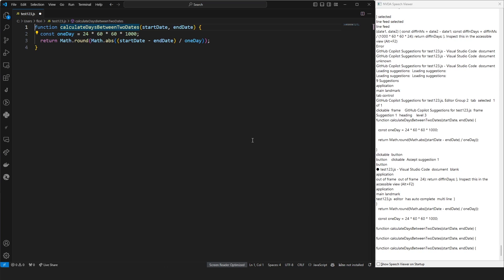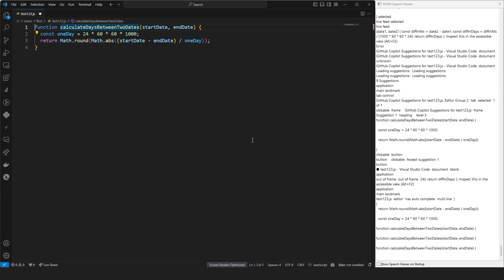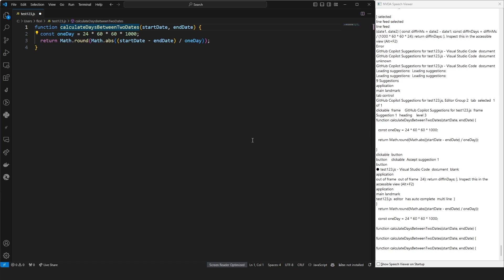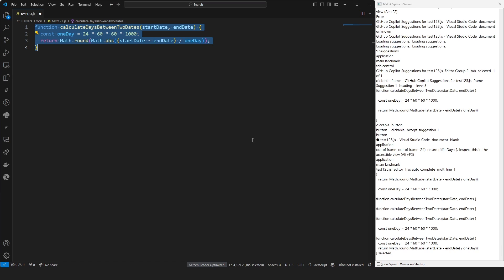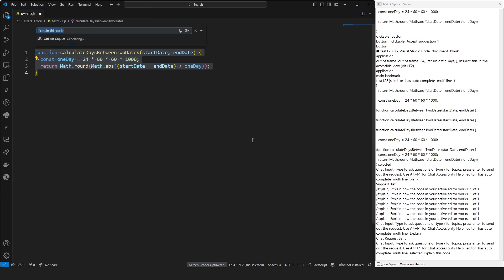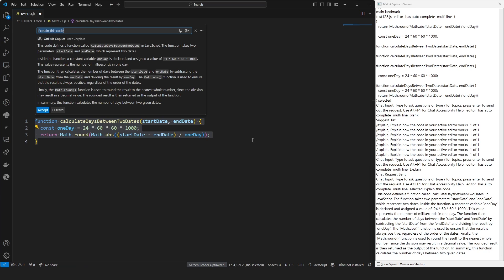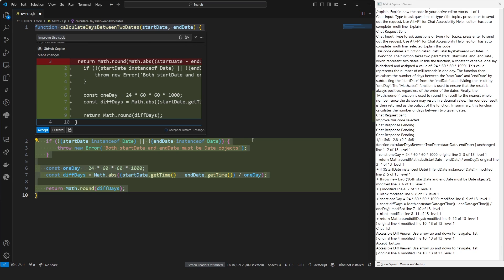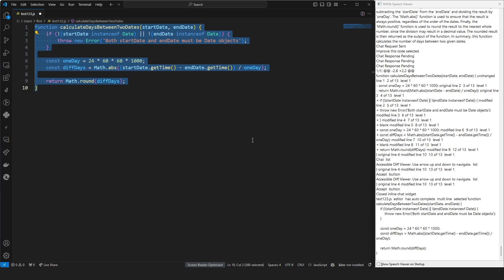Using GitHub Copilot Inline Chat with a screen reader | Tutorial | Accessible coding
Florian Bayers from GitHub guides screen reader users through leveraging the inline chat feature of GitHub Copilot. Learn how to ask for code explanations and improvements directly within your coding environment, enhancing your productivity and coding experience.